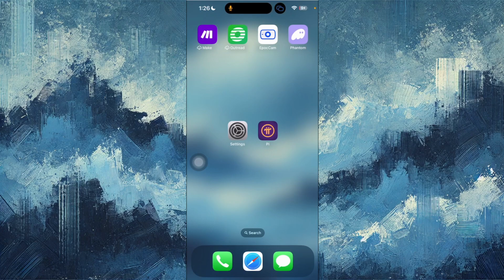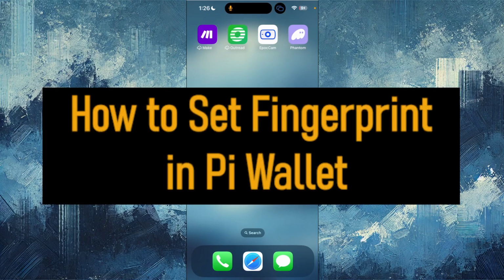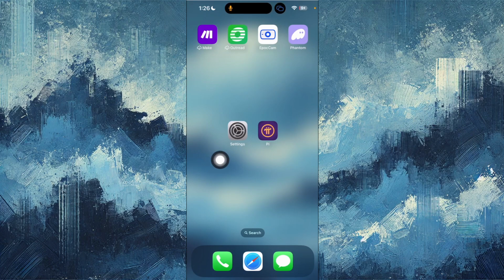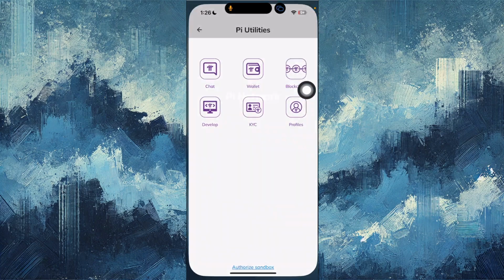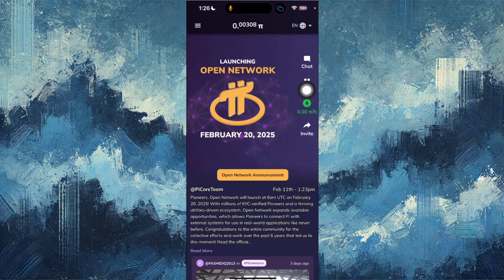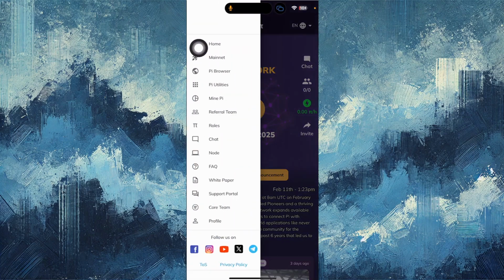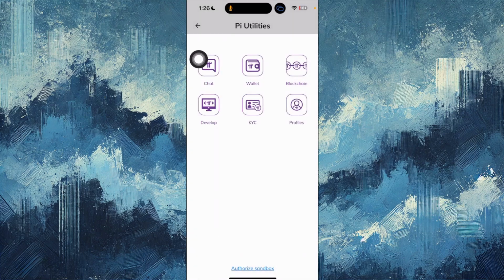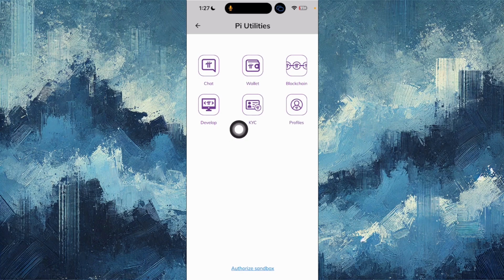NEW! HOW TO SET FINGERPRINT IN PI WALLET (WORKING) 2025!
Want to add an extra layer of security to your Pi Wallet? Learn how to enable fingerprint authentication for quick and secure access!